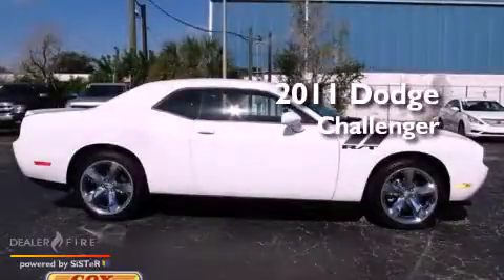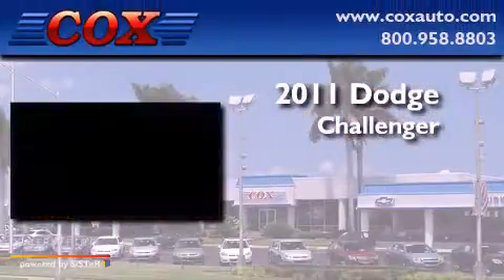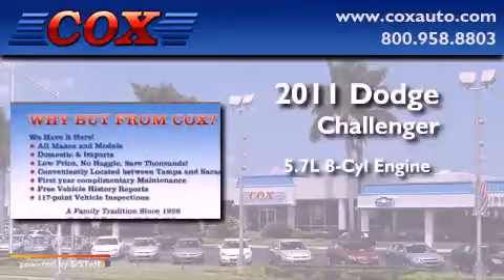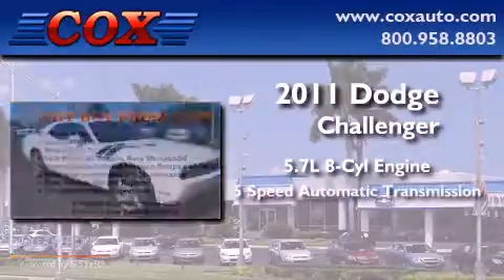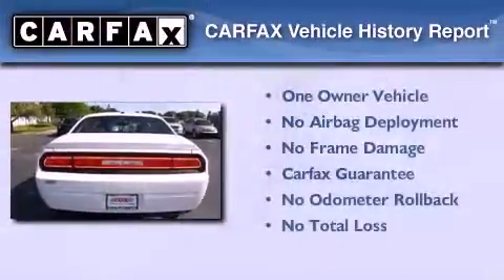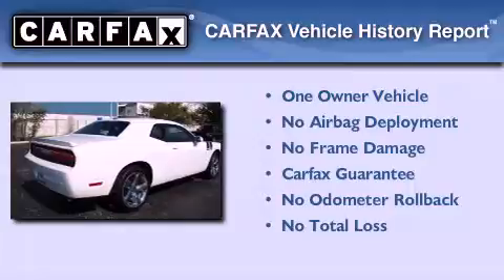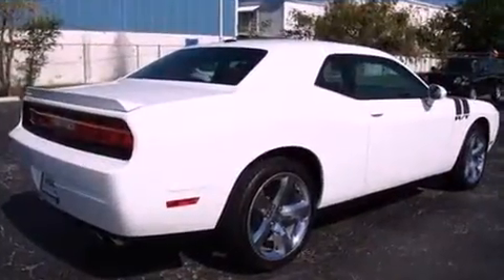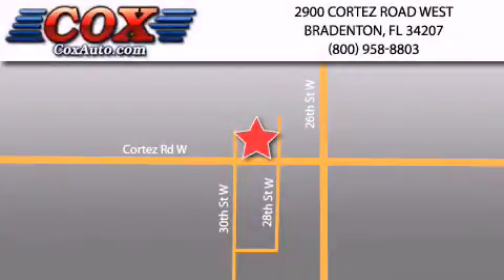2011 Dodge Challenger Bradenton FL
Year : 2011
 Make : Dodge
 Model : Challenger
 Engine : gas v8 5.7l/345
 Trans . : automatic
 Exterior : white
 Miles : 8,297
 Interior : black

 2011 Dodge Challenger Bradenton FL